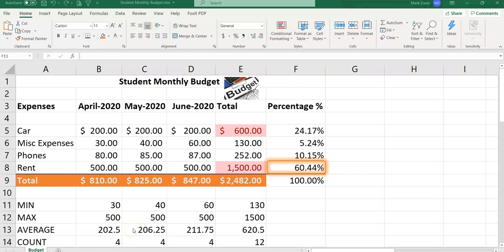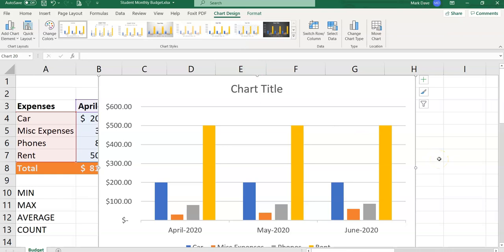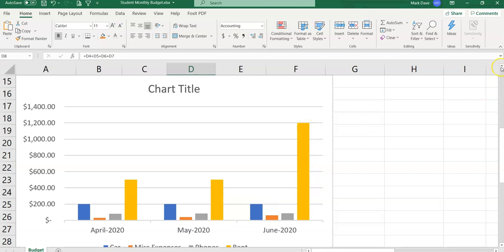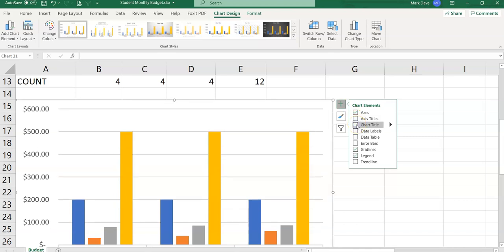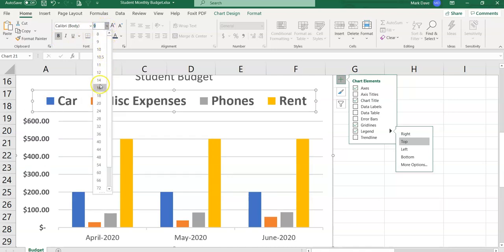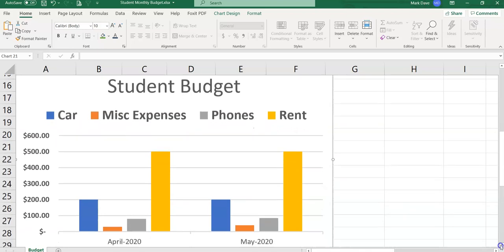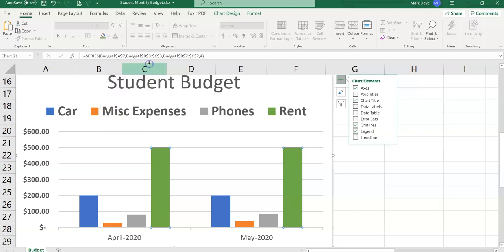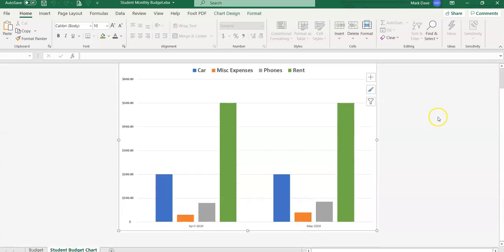Insert Excel Chart